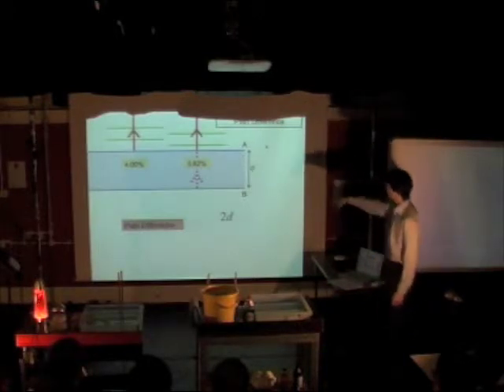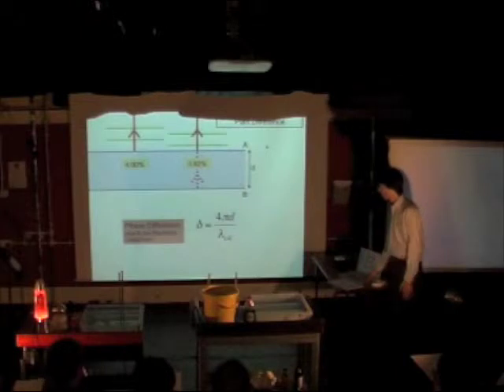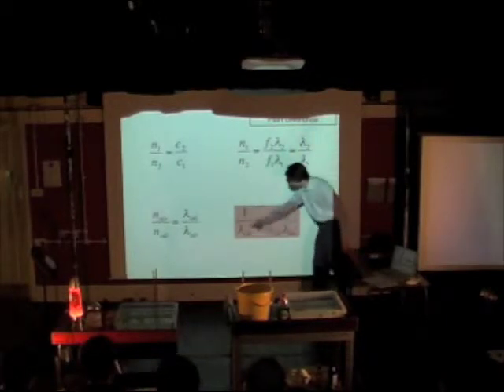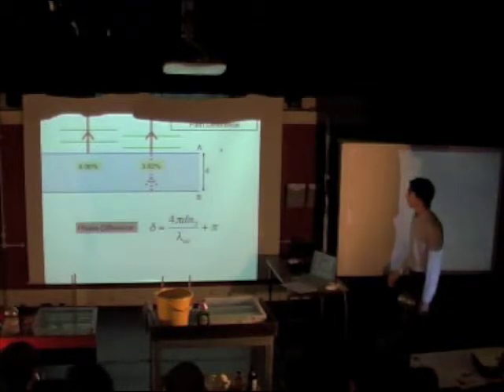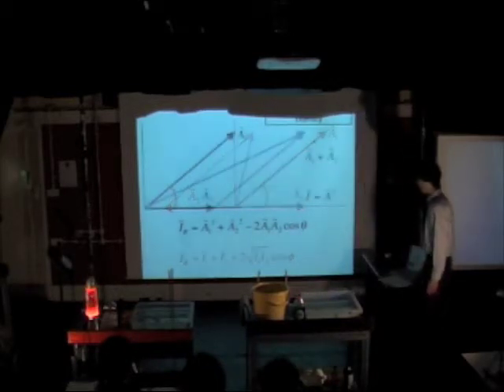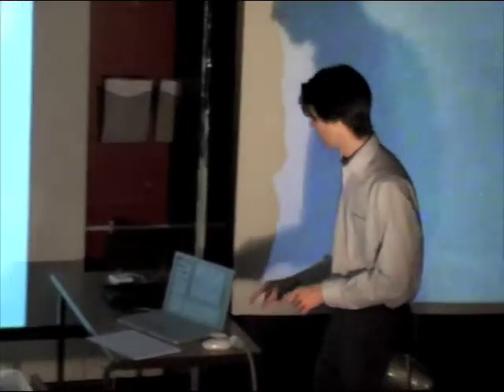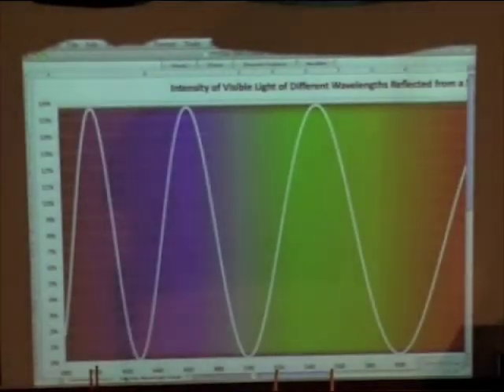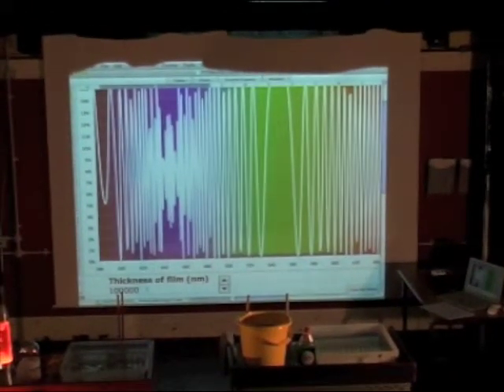PhilSoc - 27-xi-09 - Soap Bubbles - Part 4 of 5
Part 4 of a lecture given at Manchester Grammar School by James Sheils for PhilSoc